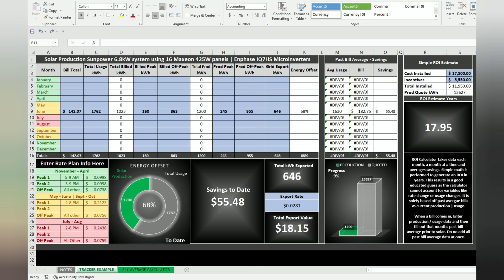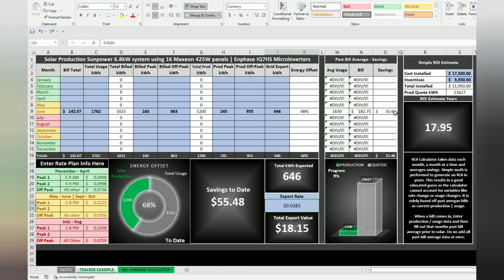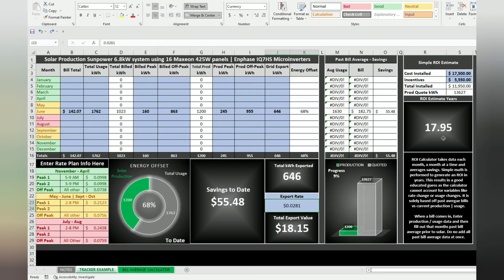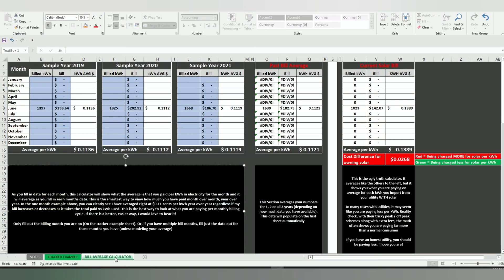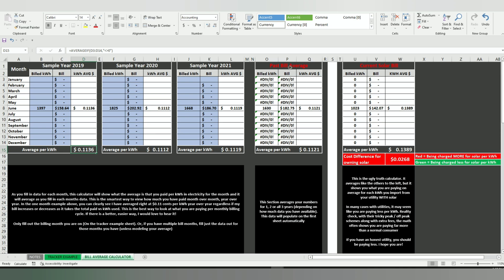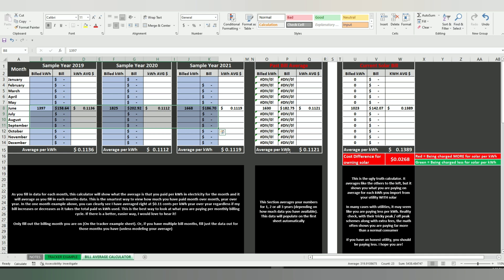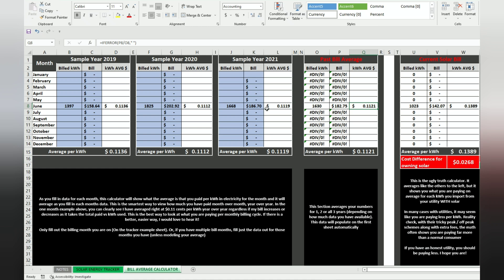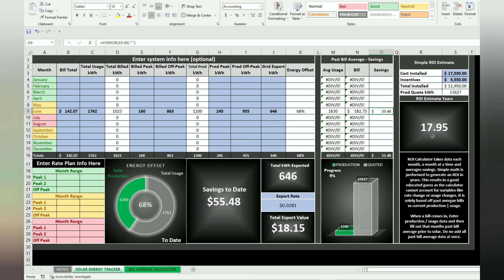EASY EXCEL SOLAR TRACKER - CALCULATOR - DASHBOARD - ROI, EXPORT, PRODUCTION, OFFSET +! FREE DOWNLOAD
Made this for myself but figured I would share it. I think others can make use of it. Super easy to use with instructions in the video. Lots of solar calculators, but I did not find anything to track details POST installation!  This is for:
- People that just bought solar and want to track how things go over a year
- Users that want to model a years worth of data or partial years
- Primarily grid tie users, but off-grid can also make use of it to track production (off grid - limited value)
- Can be with a little effort to model your potential savings on a future setup. Will make a video on how to do that soon
- Nerds that just like to track their stuff and love spreadsheets | Excel HAH!

You can download a blank and the example excel files right from my google docs, link located here:
Current file is R1.4

For personal use only - free of charge.

✩ All Mr. Garage videos are for educational, inspirational and DIY purposes. All items featured in my videos are purchased at normal prices and not provided to me or discounted in exchange for any services or features. I do all I can to give my experience and opinions to you to help you learn, form ideas or generate your own opinions.

✩ The legal:
Mr. Garage is a participant in the Amazon Services LLC Associates Program, an affiliate-advertising program designed to provide a means for sites to earn advertising fees by advertising and linking to Amazon.com. Mr. Garage is a participant in the EBay Affiliates Program, an affiliate-advertising program designed to provide a means for sites to earn advertising fees by advertising and linking to Ebay.com